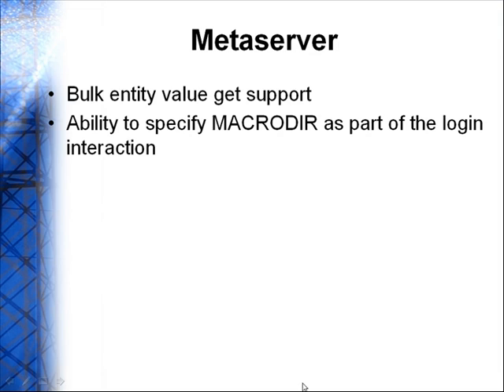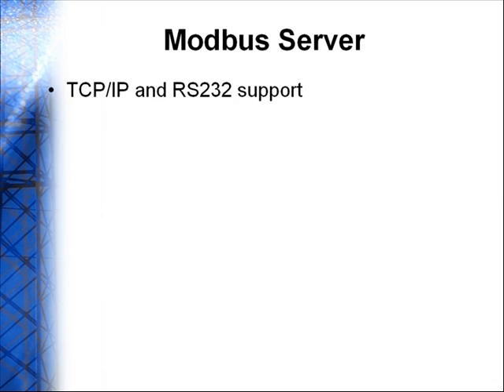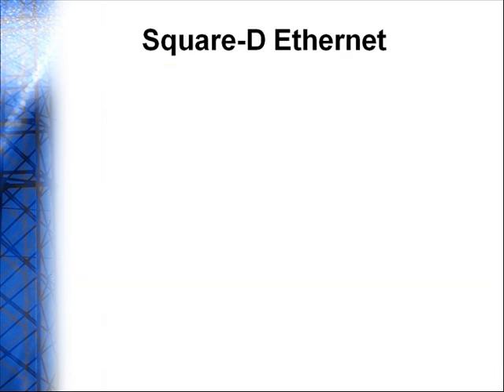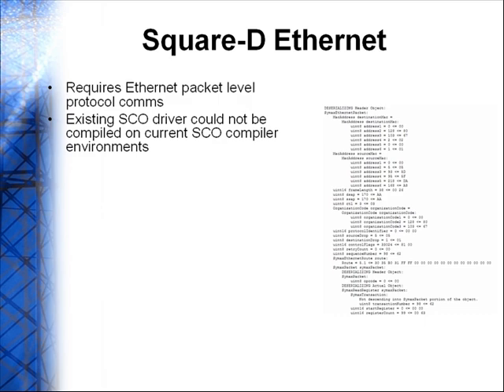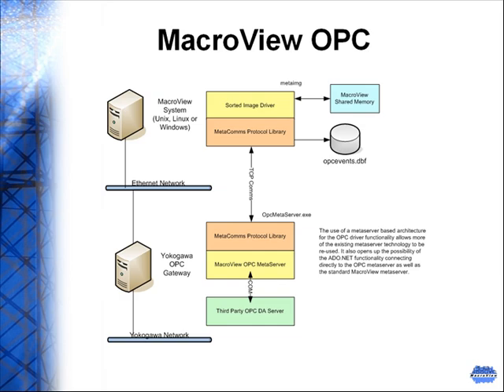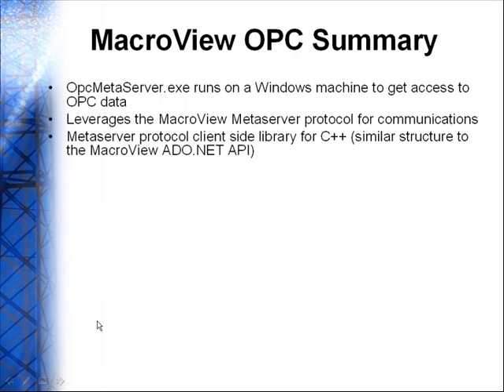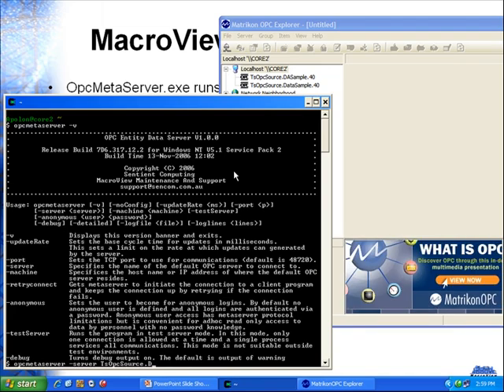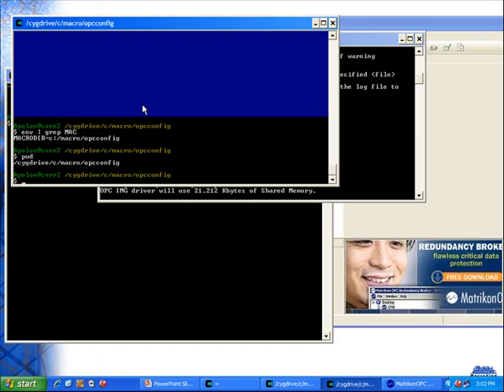MacroView User Group 2006 - Drivers and Communications